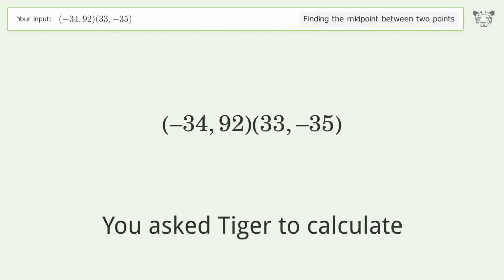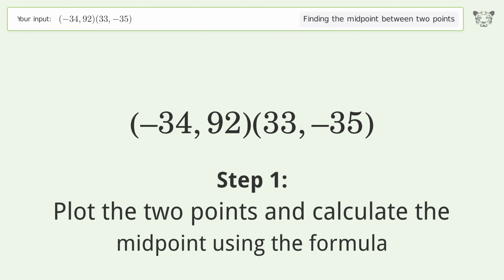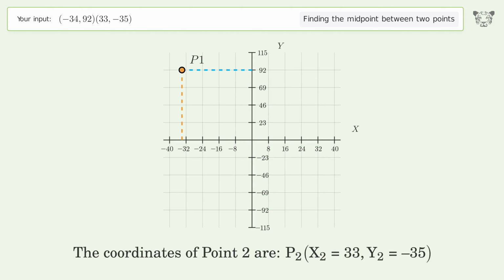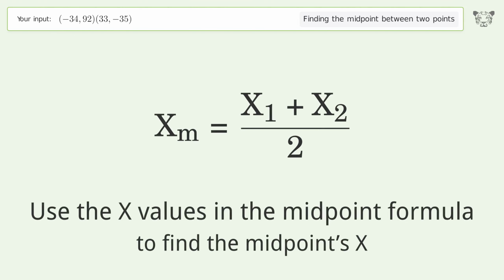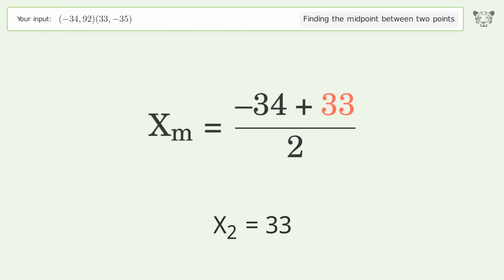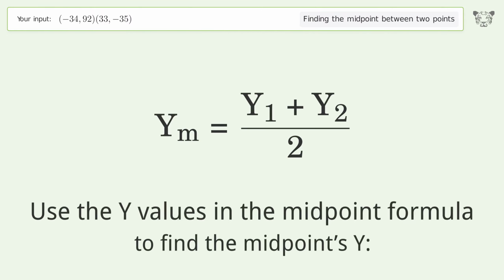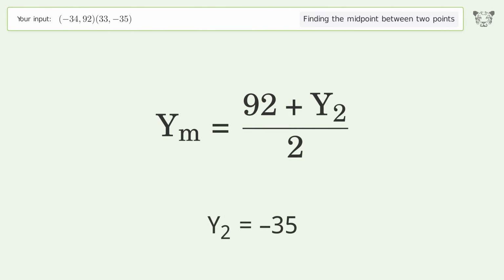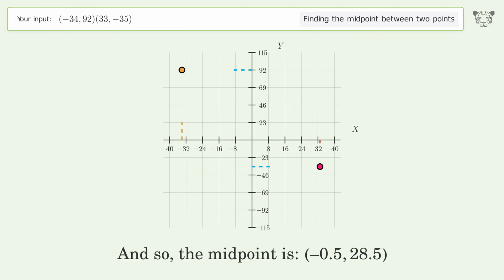Find the midpoint between two points p1 (-34,92) and p2 (33,-35): Step-by-Step Video Solution